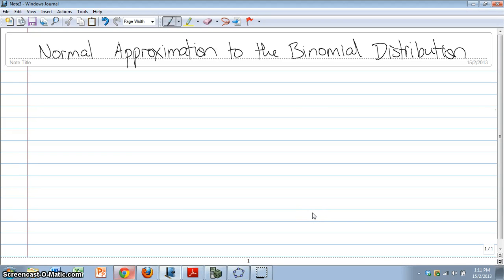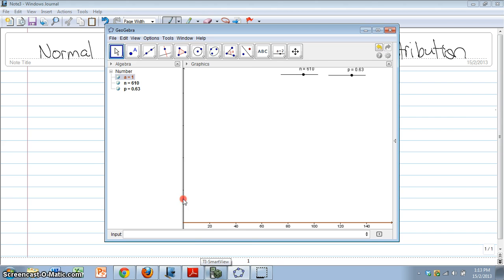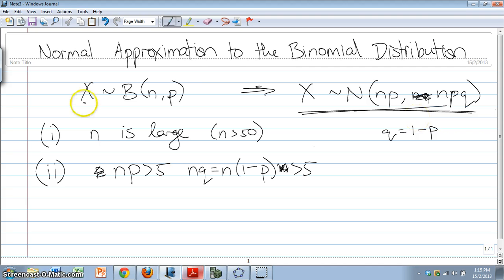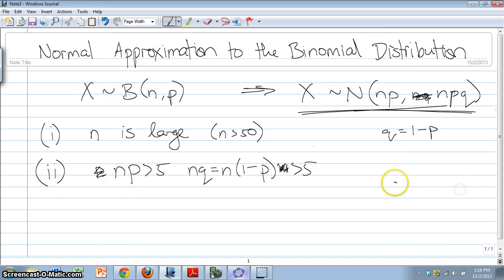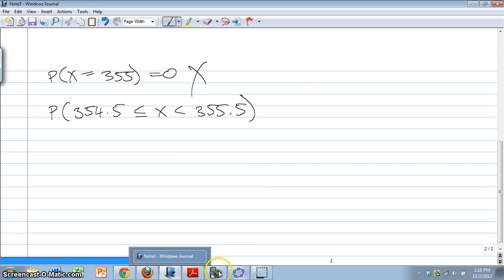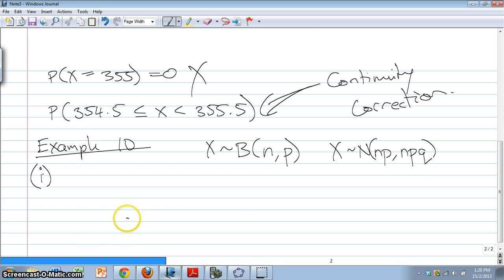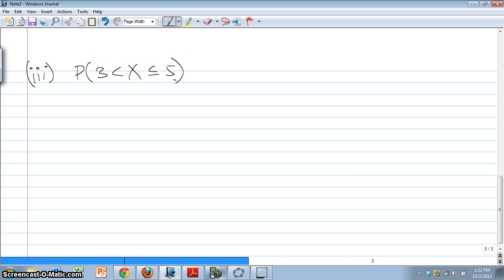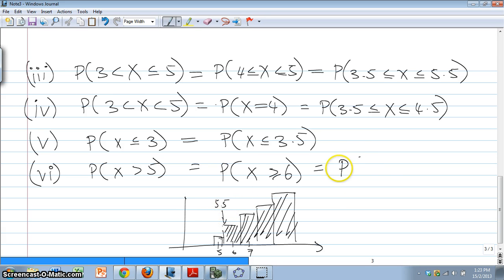2013 6T Normal CC